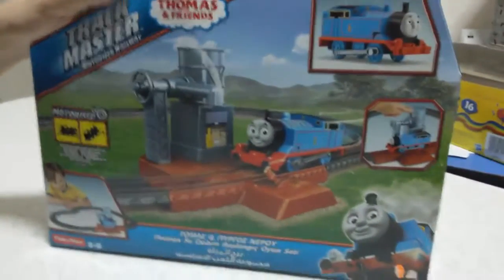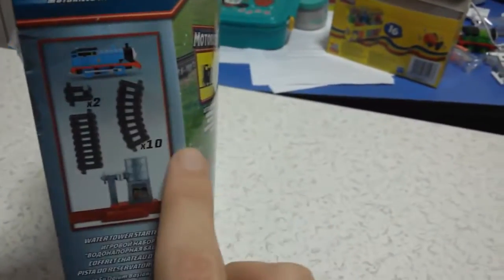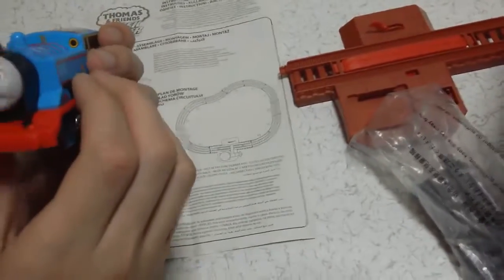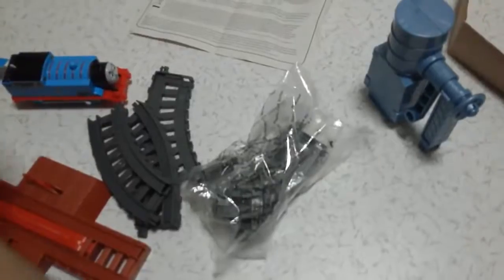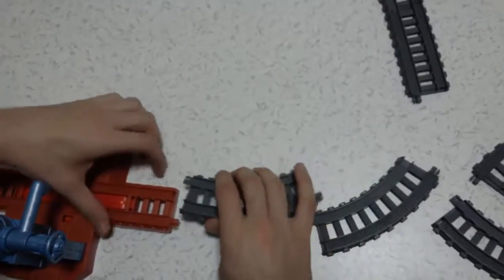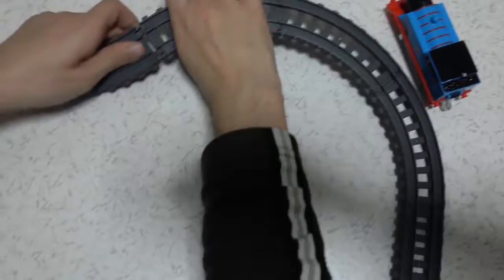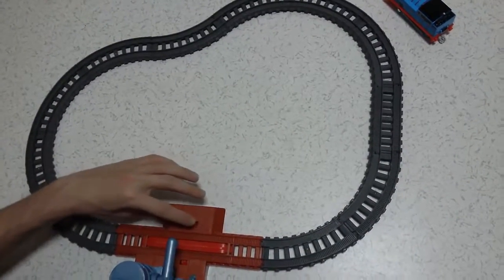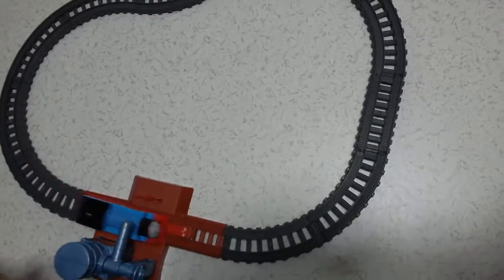Thomas and Friends Trackmaster - Thomas the Train Motorised Railway Game Set - Toy For Kids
This YouTube video is about Thomas and Friends Trackmaster motorised railway toy train set unboxing for kids. Enjoy